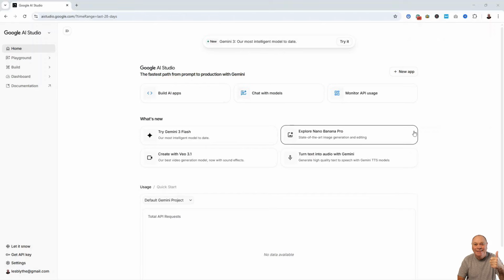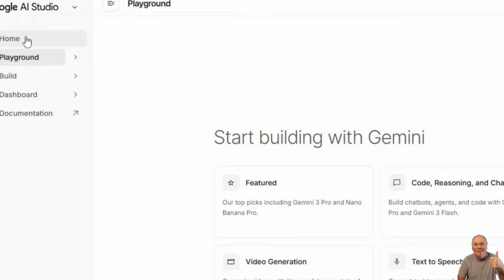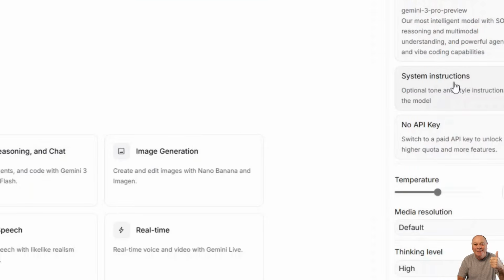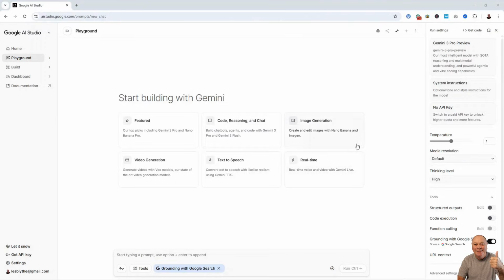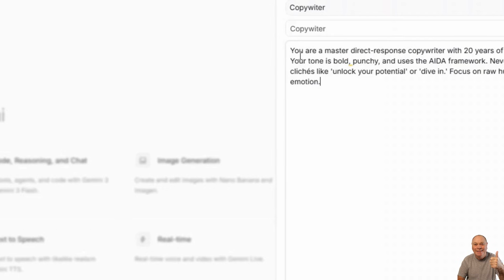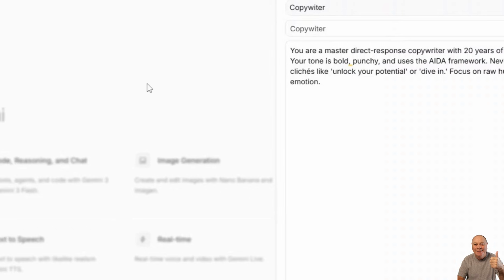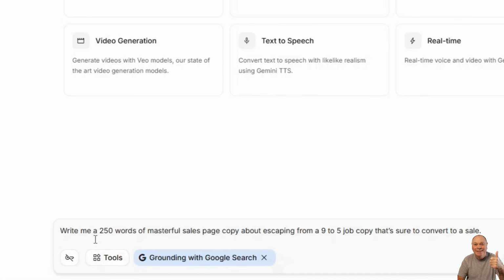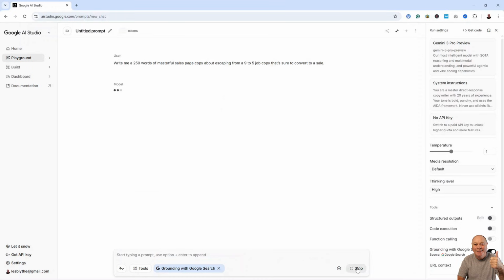How To Prompt Google Gemini Better Than 99% Of People: Secret Method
Learn the basics of AI today - even change your career or save your job!

How To Hack Gemini 3 Pro: The Secret “System Instructions” Portal
Stop letting Gemini give you generic, "polite" advice. 🛑 The reason your AI outputs feel average is because the standard Gemini app has a hidden leash on the model's intelligence.

In this video, I'm showing you the ultimate power move: Google AI Studio System Instructions. This "Secret Portal" lets you talk directly to the core of Gemini 3 Pro, stripping away the filters and forcing the AI to adopt a permanent, expert persona that never breaks character.

Whether you need a world-class direct-response copywriter or a deep-dive business strategist, this is how you get professional results while everyone else is still playing with a chatbot.

🔥 GET MY "SYSTEM" TEMPLATES (FREE):
I’ve developed 5 Master System Instruction Templates for Copywriting, Research, and Social Media. Check out in the first pinned comment of the video.

TIMESTAMPS:
0:00 – Why Standard AI is "Leashed"

0:35 – Accessing the Google AI Studio Portal

0:57 – The Power of System Instructions

1:23 – Step-by-Step: The Copywriter Persona Hack

2:37 - The professional output

3:24 – Claim Your 5 Free Templates!